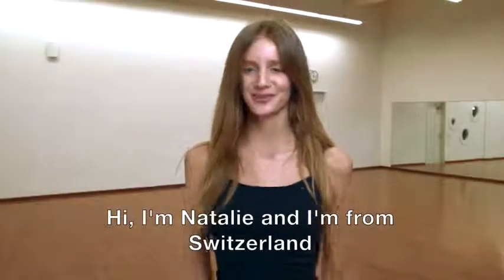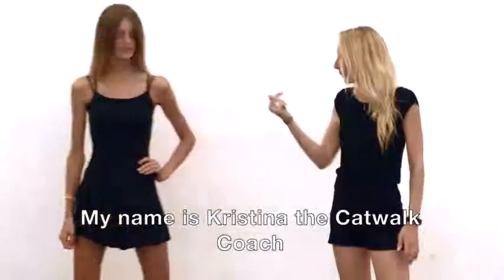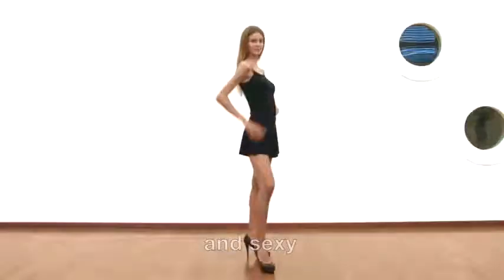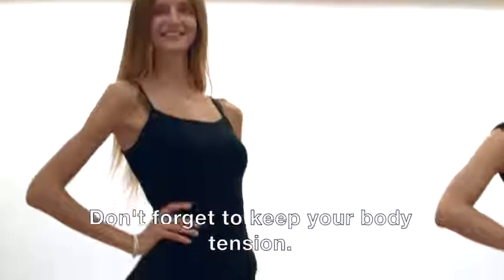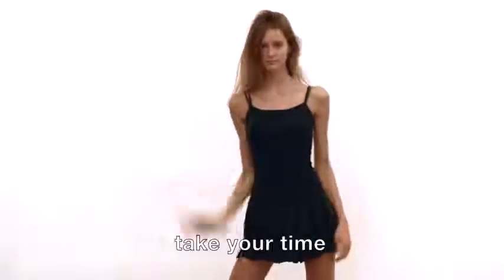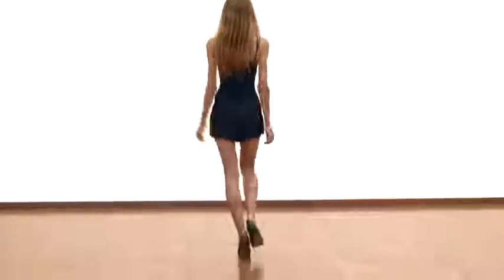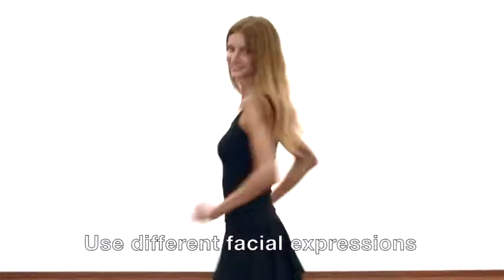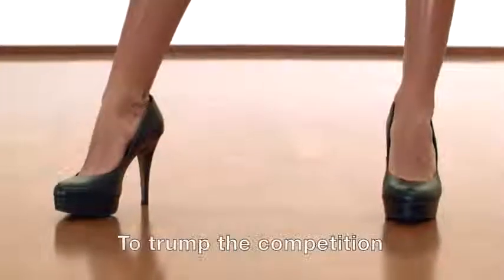How To Walk like a Model in High Heels YouTube